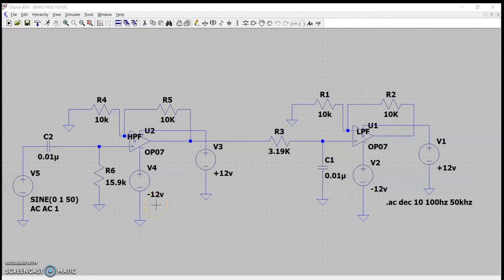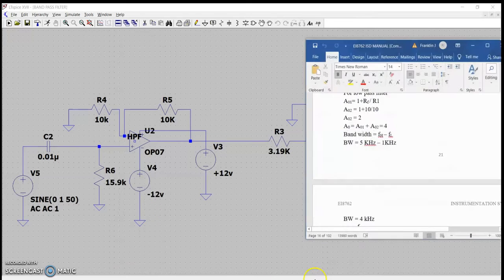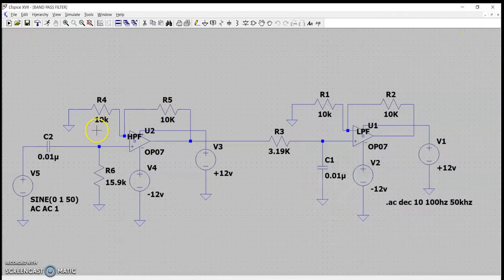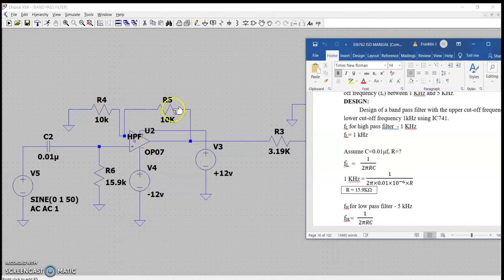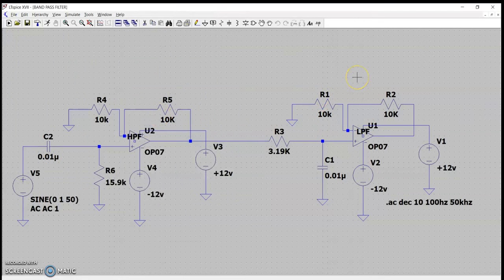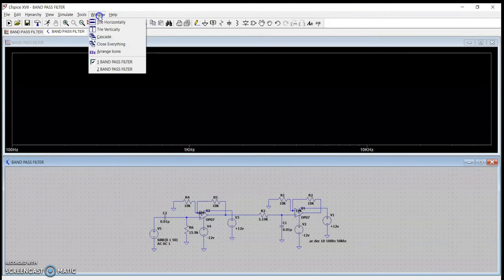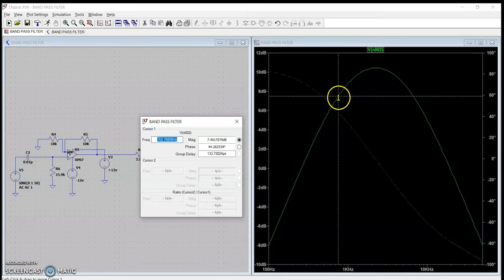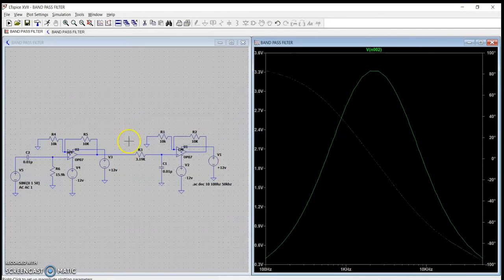How to Simulate and Run Wide BPF in LTspice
This video describes about how to simulate and run wide BPF in LTspice